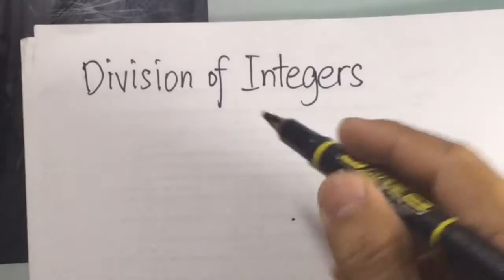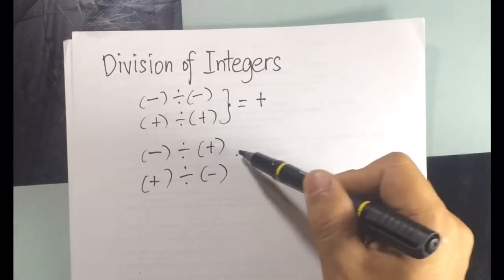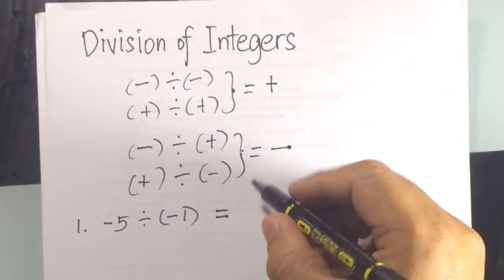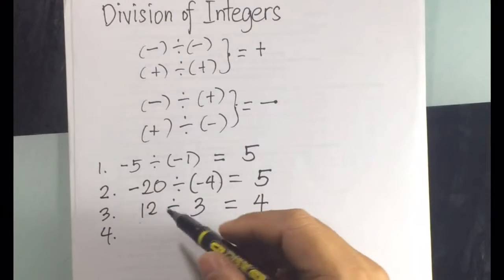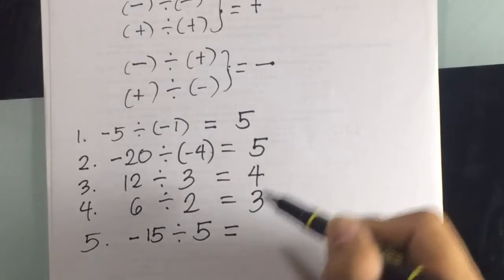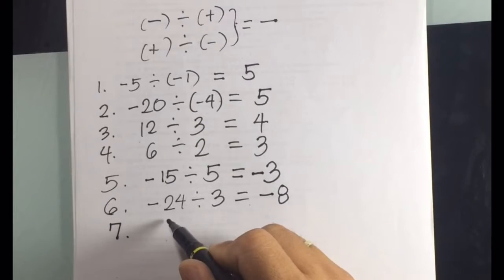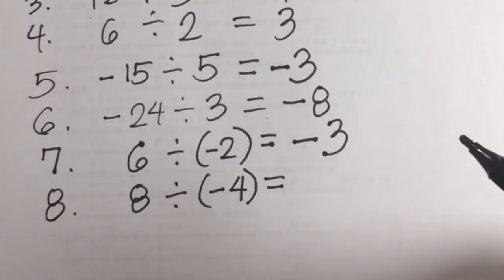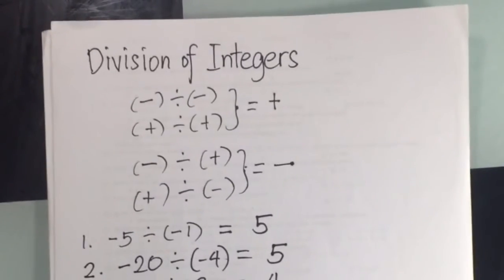HOW TO DIVIDE INTEGERS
In this video I discussed on the rules in dividing integers. Please watch for the details.